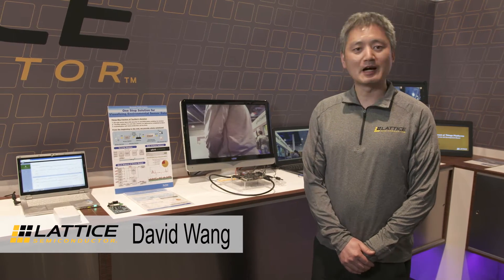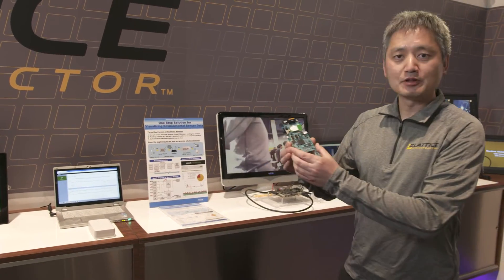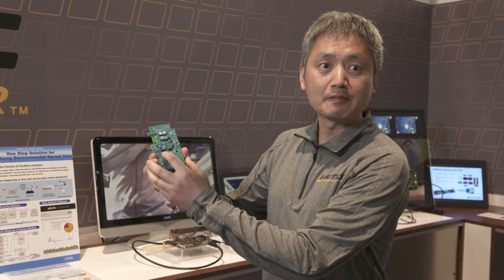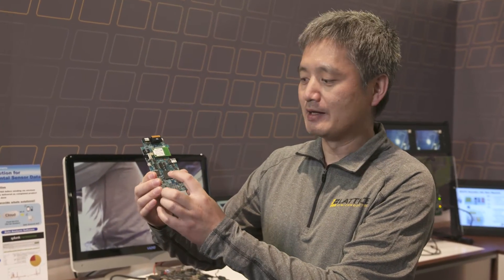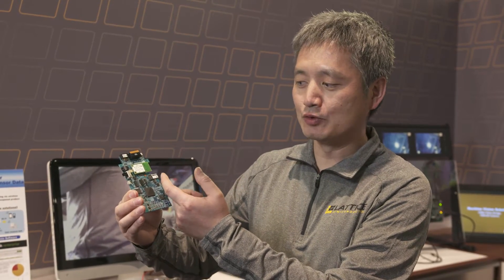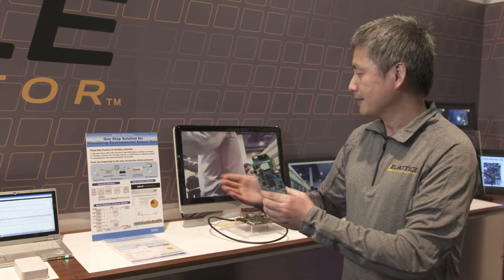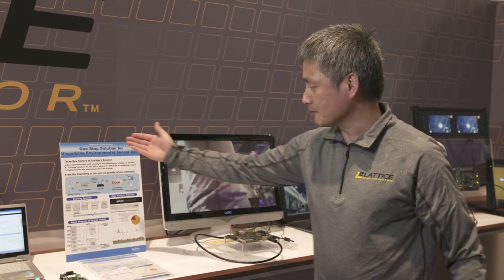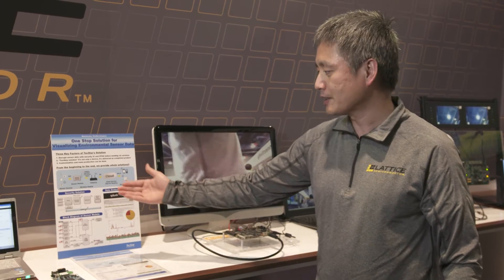Lattice Showcases FPGA-based IoT Platform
Based on Lattice's MachXO2 FPGA, the IoT platform is a complete hardware and software solution.